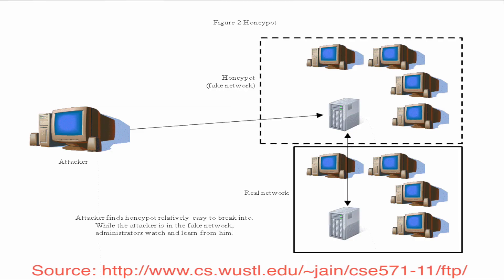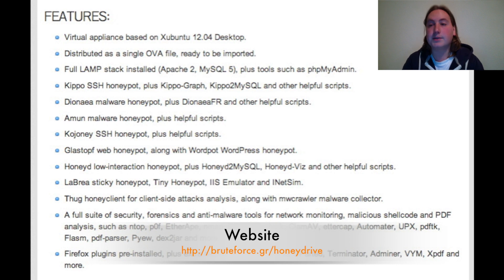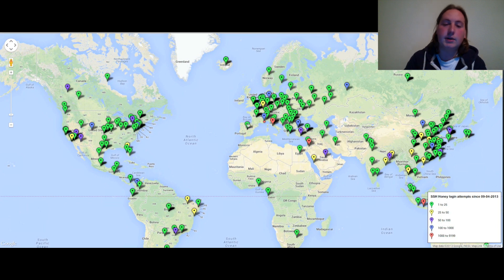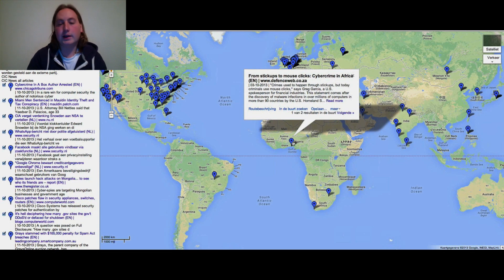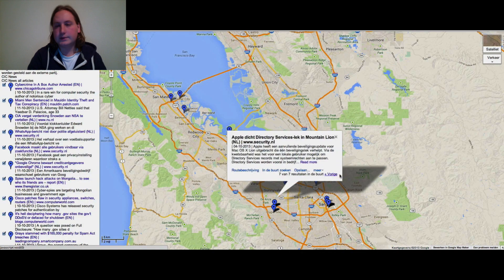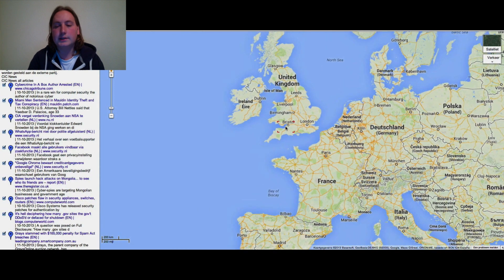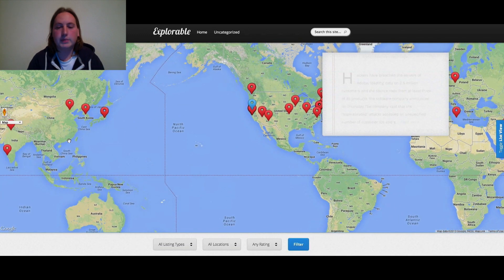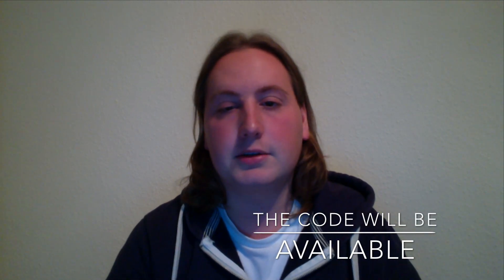The Honey project and CIC News Engine